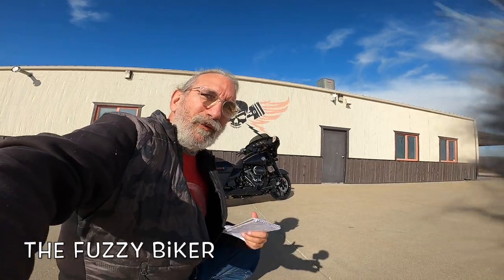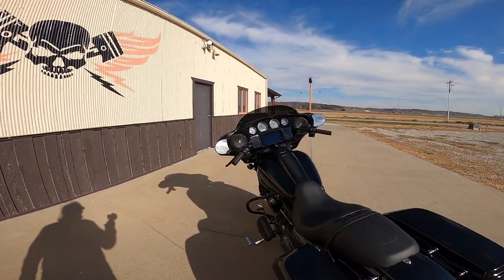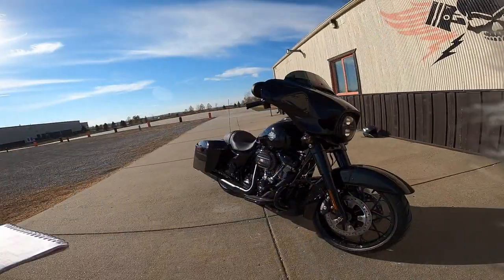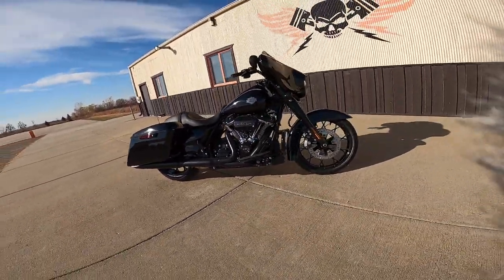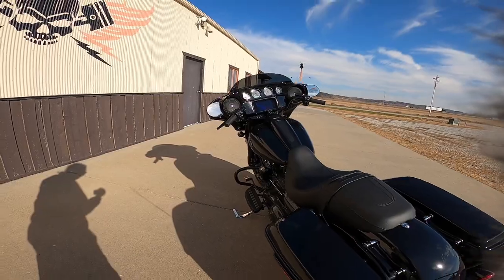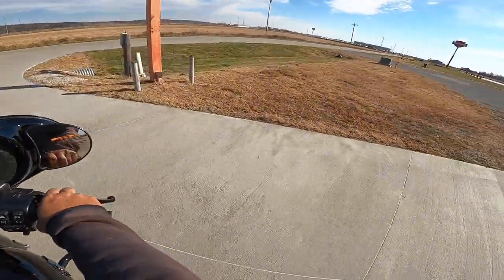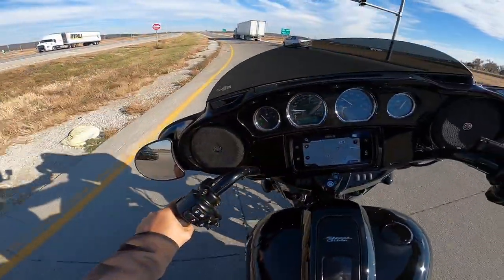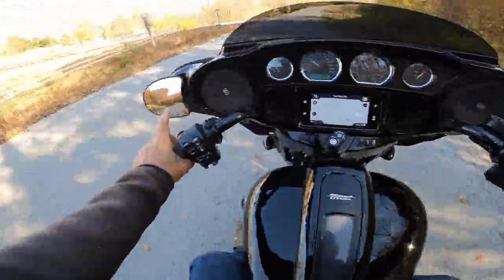Amazing Harley-Davidson Street Glide Special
A truly beautiful, smooth & powerful machine. Let's take this wonderful motorcycle for a ride. Wahoo!
Loesshillshd.com